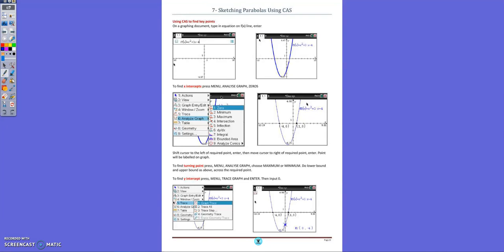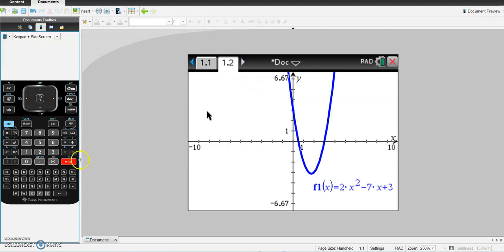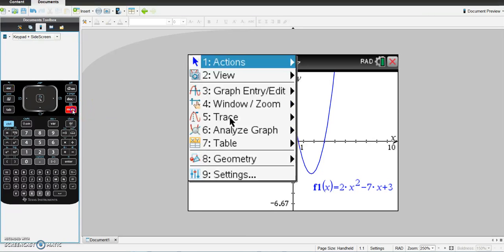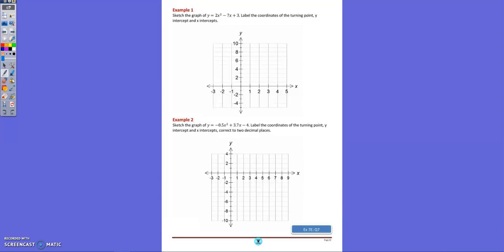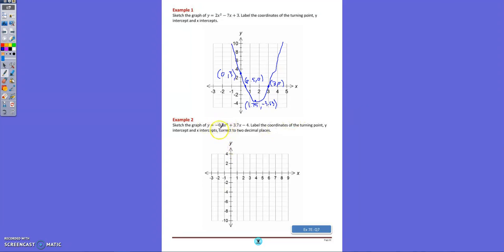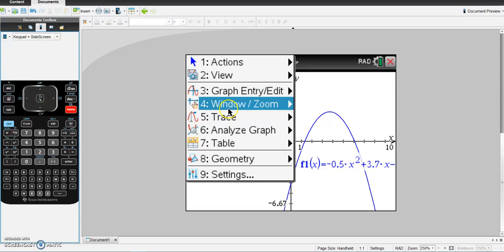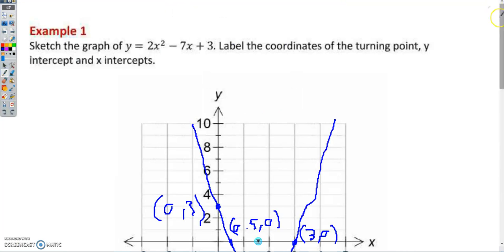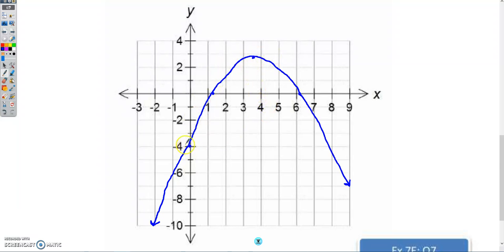10MGM Sketching Parabolas Using the CAS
A short video demonstrating how to use the CAS calculator to find key features of a parabola.

Y intercept: menu -- trace --  graph trace
X intercepts: menu -- analyse graph --  zeros
Turning Point: menu -- analyse graph -- maximum/minimum